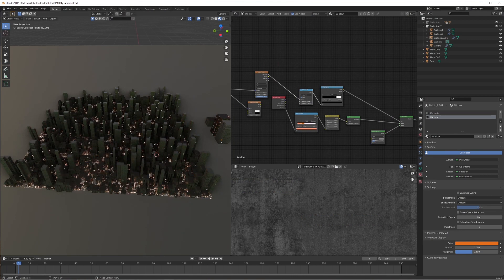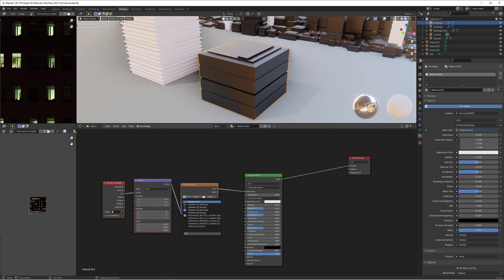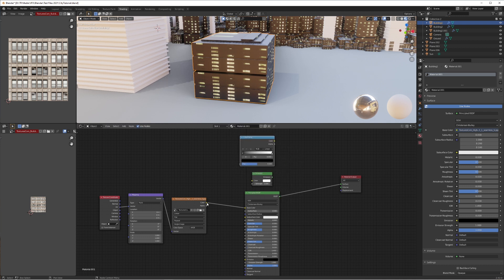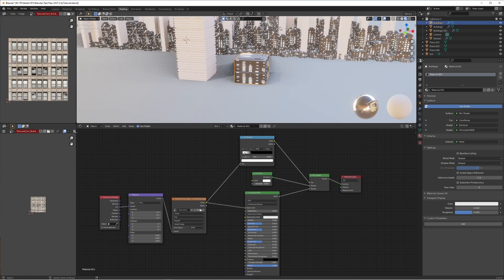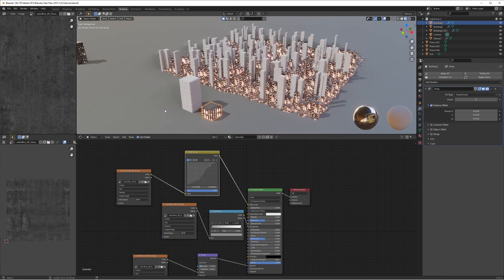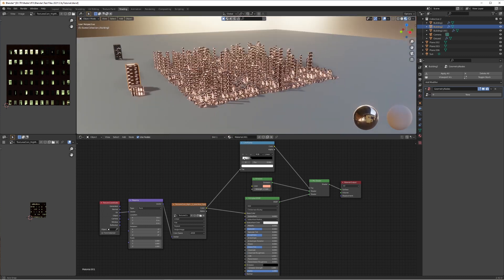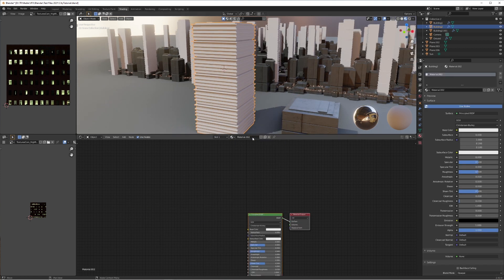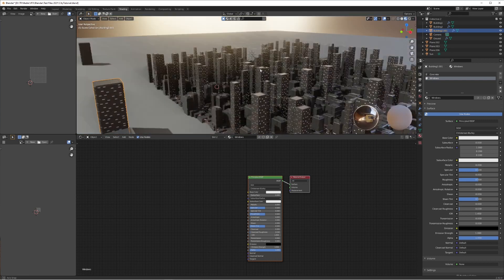Easy Procedural City MATERIAL Tutorial - Fully Controllable - DAY and NIGHT in Blender 2.9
Lights. Camera. Windows! Learn some basic techniques for mass-texturing buildings in combination with procedural cities in geometry nodes. It's not the most detailed technique, in fact they're kind of cheats more than anything else, but they can be super effective at quickly generating controllable textures.

0:00 - Intro

0:40 - METHOD 1 - Basic Texture
1:45 - METHOD 1 - Night Window Emission

3:00 - METHOD 1 - Roof Material
4:00 - METHOD 1 - Day Windown Reflection
5:25 - The BETTER way
5:45 - METHOD 2 - Masking Windows
6:50 - METHOD 2 - Adding Lights
7:45 - METHOD 2 - Random Light Colour

9:09 - METHOD 2 - Mixing Glass & Light
11:37 - METHOD 2 - Other Objects
11:50 - METHOD 2 - Full Control
12:30 - Summary